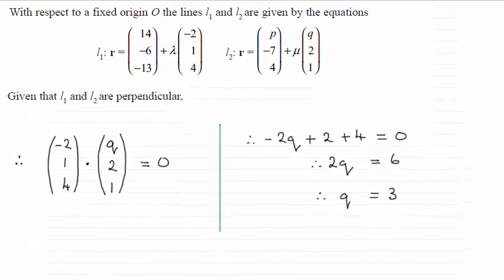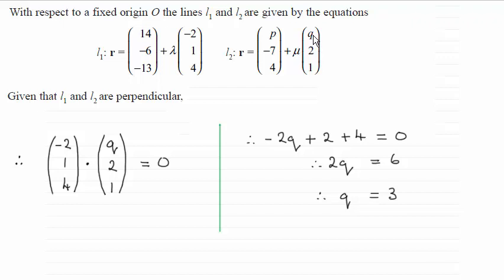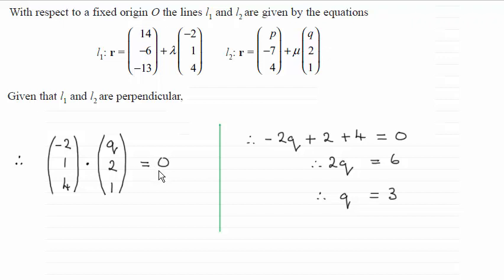Edexcel International Core Maths C34 January 2015 Q11(a) : ExamSolutions Maths Revision